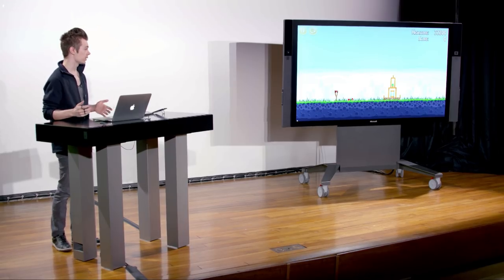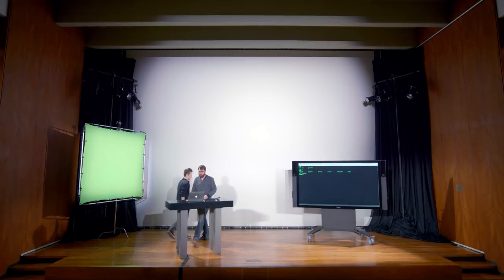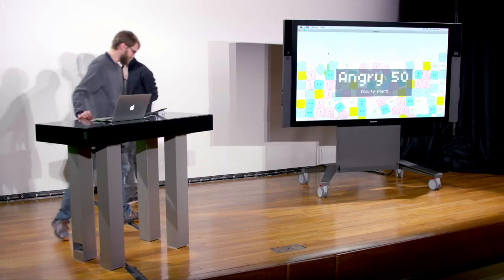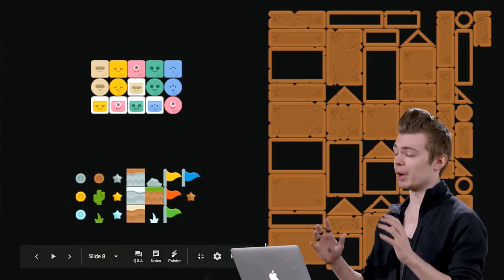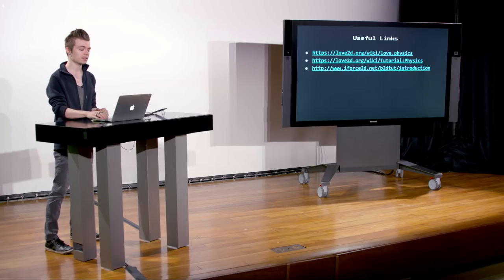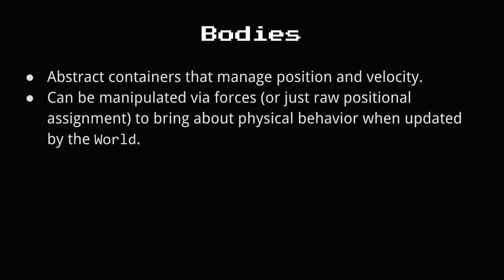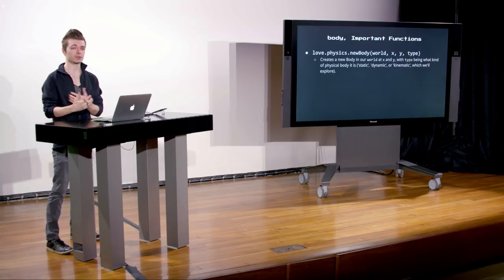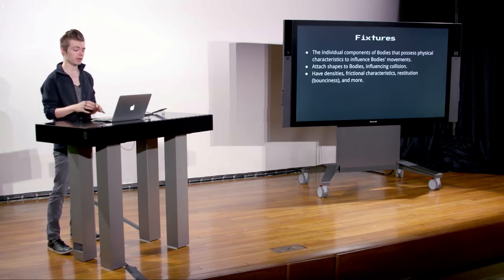Angry Birds - Lecture 6 - CS50's Introduction to Game Development 2018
00:00:00 - Introduction
00:02:28 - Lecture Demo
00:05:45 - Sprites
00:08:38 - The World
00:11:32 - Bodies
00:13:13 - Fixtures
00:16:18 - Body Types
00:17:46 - static
00:23:11 - dynamic
00:23:42 - ground
00:28:07 - kinematic
00:35:07 - ballpit
00:38:14 - Mouse Input
00:42:08 - StartState
00:43:51 - Alien
00:50:43 - Obstacle
00:55:43 - Collision Callbacks
00:59:28 - Level
01:13:32 - AlienLaunchMarker
01:29:25 - In Conclusion

This course picks up where Harvard University's CS50 leaves off, focusing on the development of 2D interactive games. Students explore the design of such childhood games as Super Mario Bros., Legend of Zelda, and Pokémon in a quest to understand how video games themselves are implemented. Via lectures and hands-on projects, the course explores principles of 2D graphics, animation, sound, and collision detection using the LÖVE framework and Lua programming language. By course's end, students will have programmed several of their own games and gained a thorough understanding of the basics of game design and development.

CS50 SHOP

LICENSE